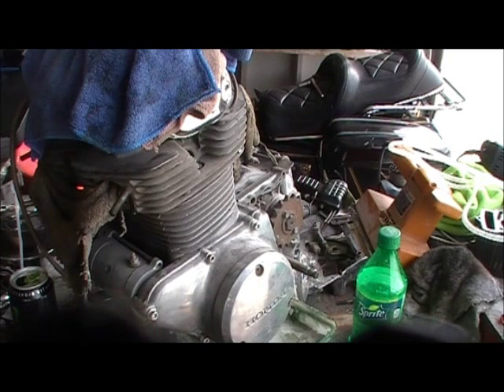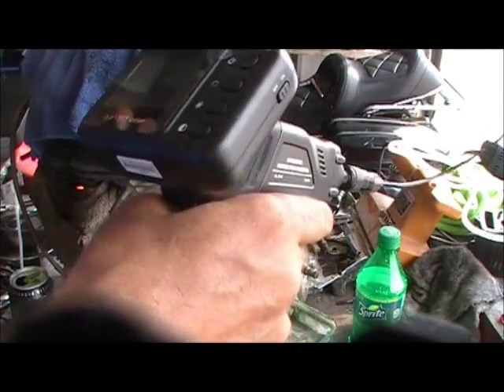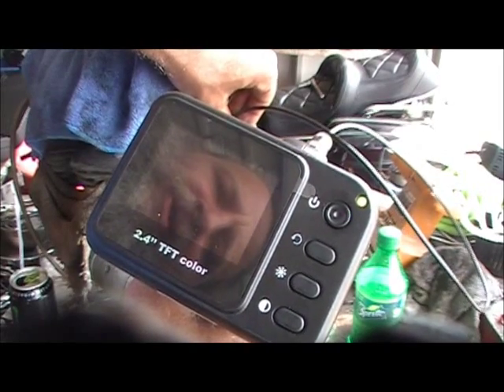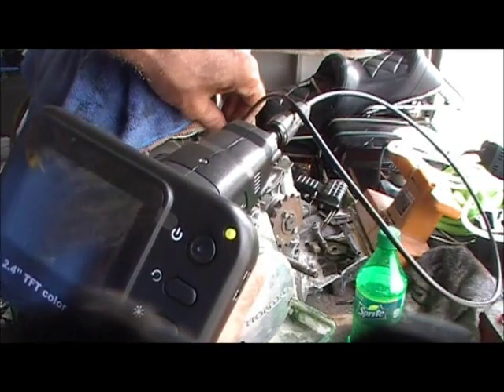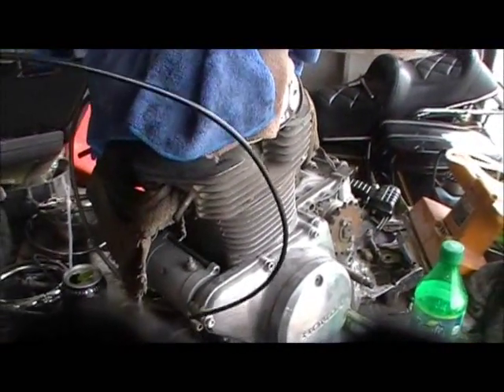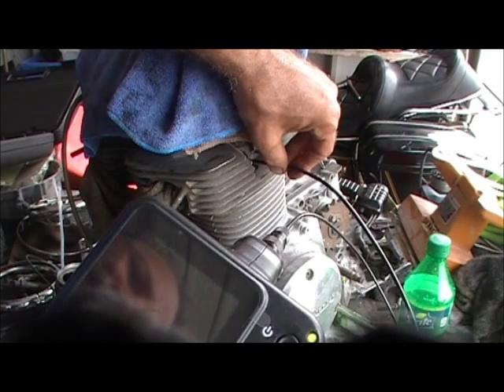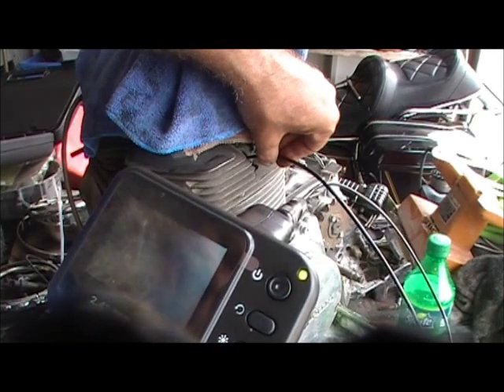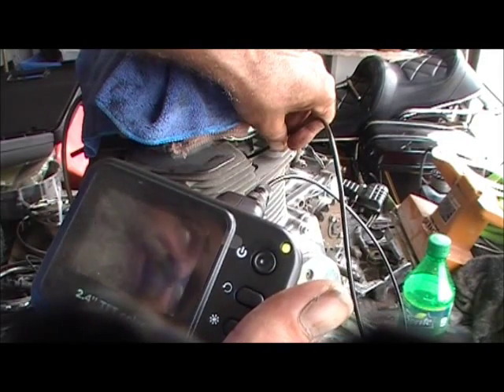Checking An Engine Inside Without taking it apart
This is just one of many ways to check out an engine -- But one of the tools I've found most useful in pre-inspecting old bikes over the years is a borescope -- Saved me tons of times I would have been tearing a top end open to inspect it and everything was good anyway-- And a lot of times it's just let me know to go on ahead and get out some diesel fuel because an engine was only stuck from varnish in a cylinder